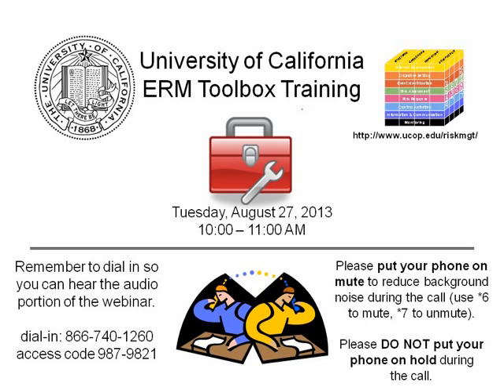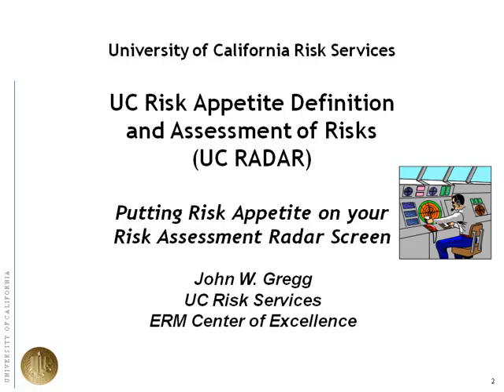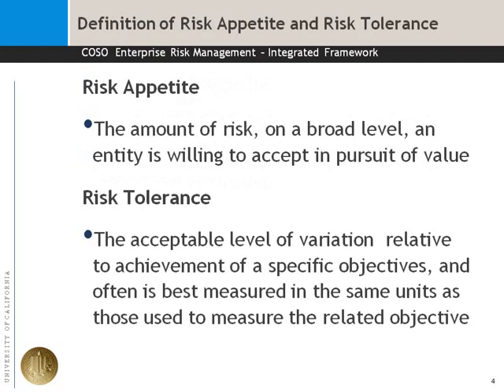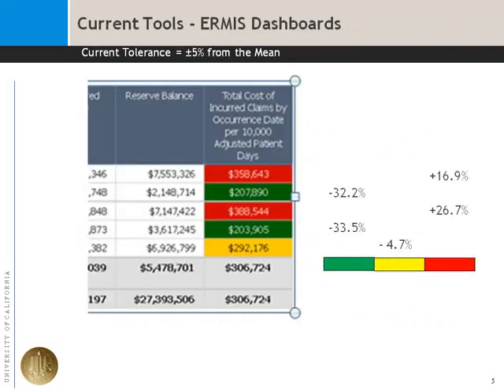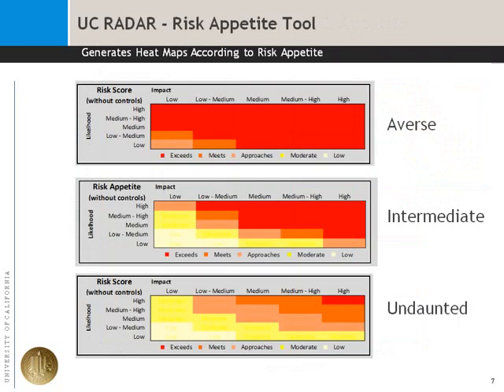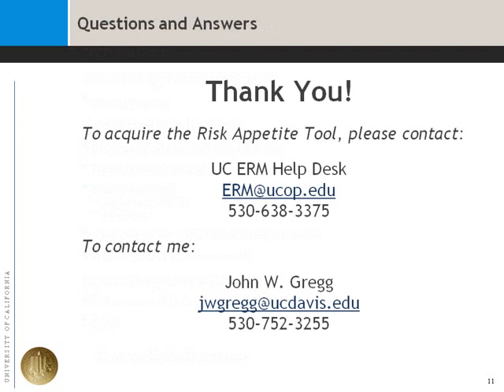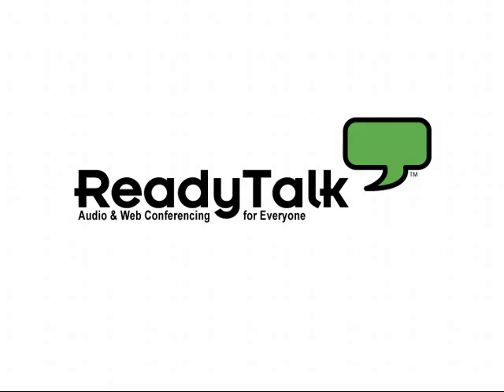UC ERM Toolbox August 2013: Putting Risk Appetite on Your Risk Assessment RADAR Screen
The UC Risk Appetite Definition and Assessment of Risk (UC RADAR) tool is an Excel-based tool that combines the risk appetite tool demonstrated at UC Risk Summit 2013 with two risk assessment tools: Higher Education Risk and Control Structures assessment tools. Learn through a live demonstration how UC RADAR enables you to set the risk appetite for your campus/location and then assess risks based on your risk appetite.